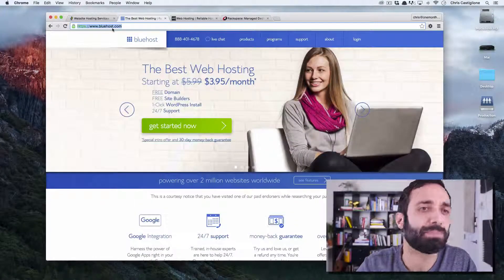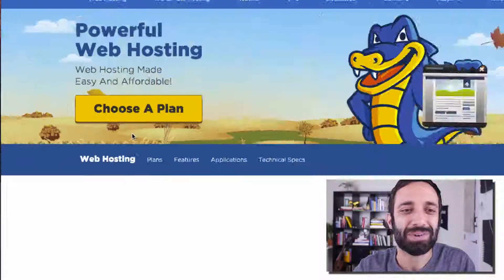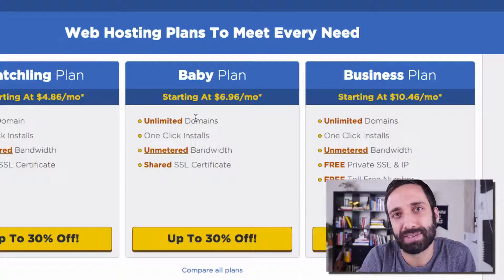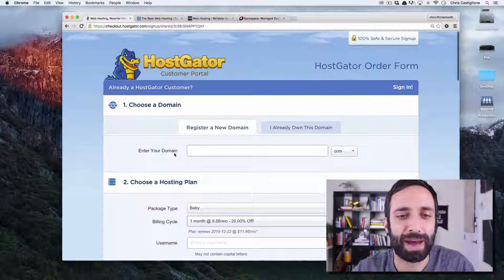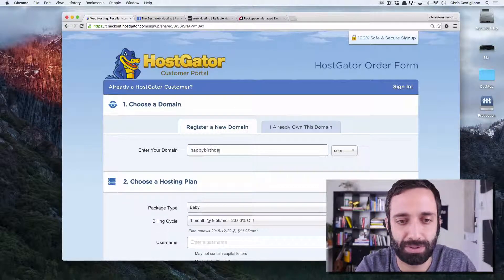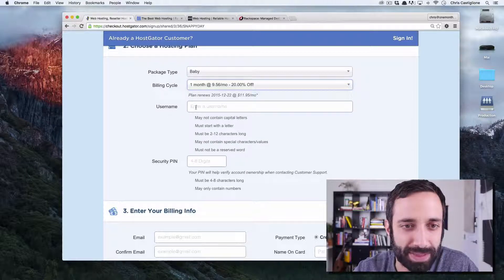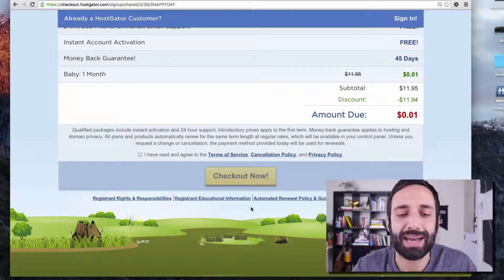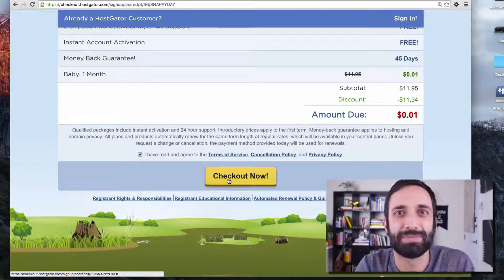Get Your Site Live with Web Hosting | Hostgator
Hostgator is a site for Webhosting, buying domains and setting up a MYSQL database or free WordPress installation. In this video, I will show you how to get started with web hosting (you can use Hostgator, Blue Host or any hosting company you like). I walk you through what you should be thinking about when buying a domain, and also offer all my students a coupon code that makes hosting nearly free (only $0.01) for the first month.